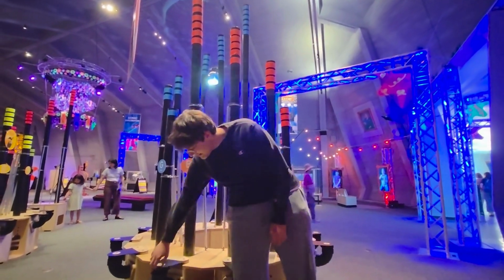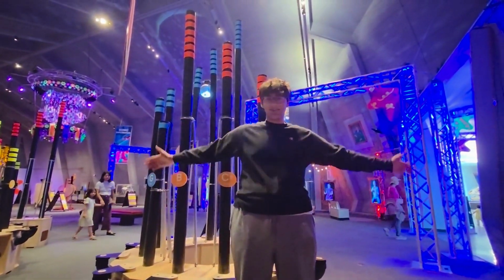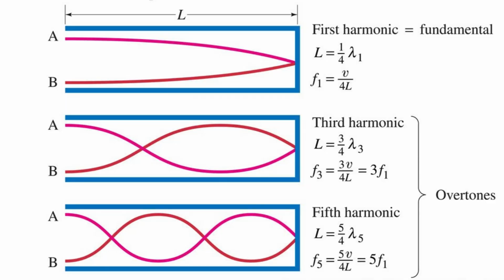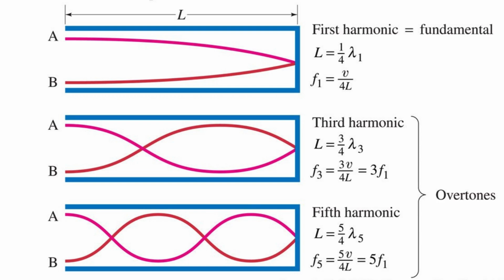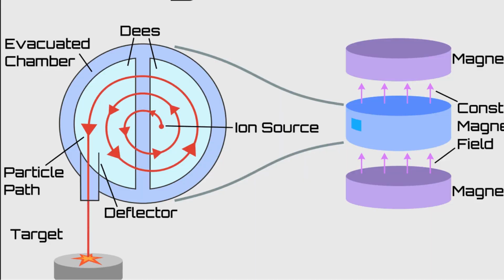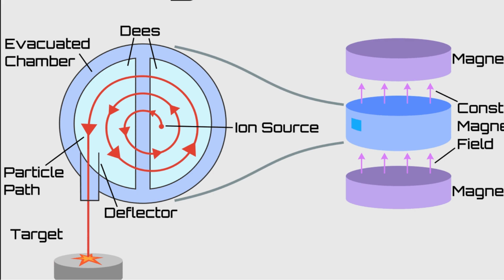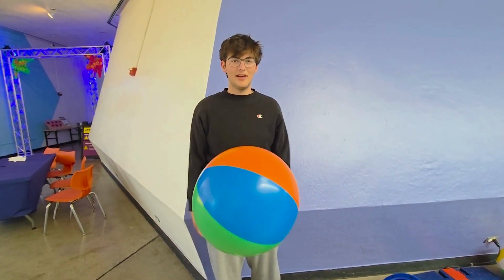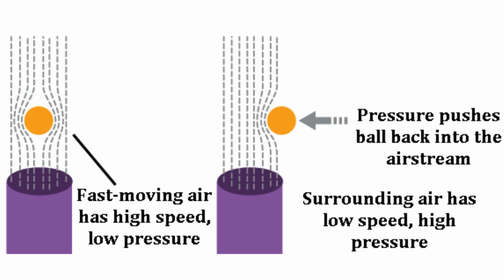Exploring the Lawrence Hall of Science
Come with me to use Physics to explain different concepts at The Lawrence Hall of Science!